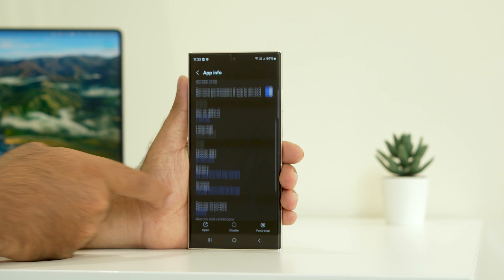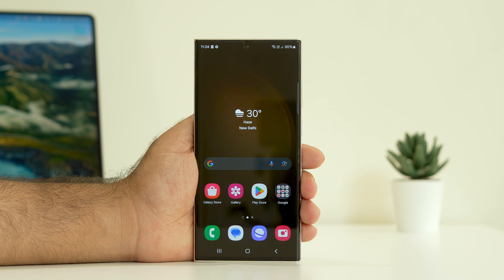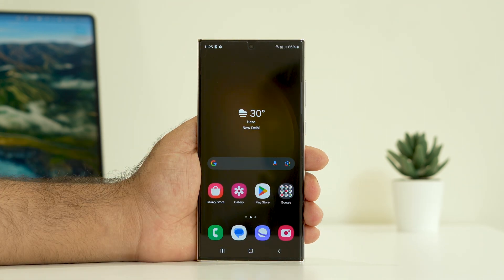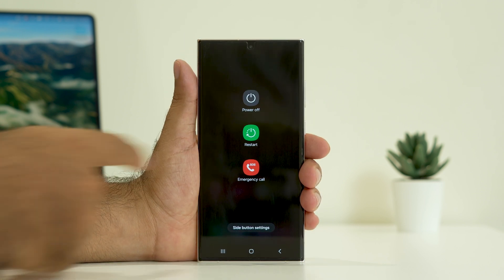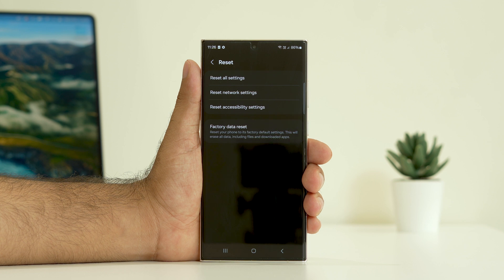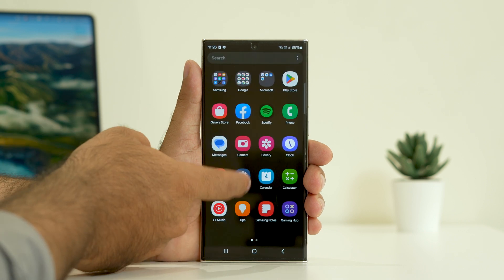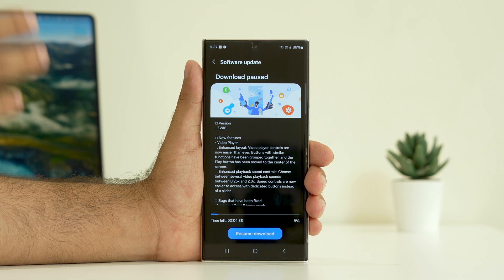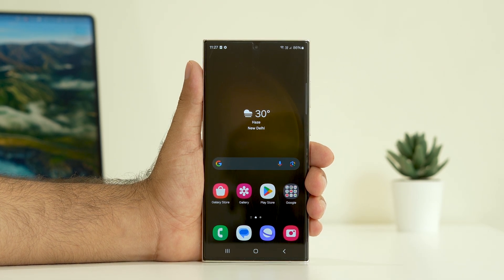How to Fix Samsung Galaxy S23, S23 Ultra and S23 Plus GPS Not Working Issue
Samsung's recent introduction of the S23 got a lot of love from the community and the industry. Following the S22 series, this is the only smartphone with 12GB LPDR5 RAM and 4.0 UFS storage. You will be surprised that iPhone 14 is in the same line but has only 6GB LPRD5 RAM. In terms of performance, Galaxy S23 still outperforms every other phone with Snapdragon 8 Gen 2. This phone has such attributes that it has sold 1.09 million units in South Korea during the pre-order phase (7 days), an increase of 8% from S22. From these things, you can understand the potential and worthiness of the phone. Recent reports have shown that some Galaxy S23 and S23 Plus users are experiencing problems with their GPS.

CHAPTERS IN THIS VIDEO :
0:00-INTRO
0:30-SHOUDL HAVE A STABLE INTERNET CONNECTION
1:04-DO A SIMPLE RESTART
1:47-RESET NETWORK SETTINGS
2:35-UPDATE SOFTWARE
3:06-CONCLUSION

THIS VIDEO ALSO ANSWER FOLLOWING QUESTION :
FIX S23 Plus GPS Not Working Issue
FIX S23  GPS Not Working Issue
FIX S23 Ultra GPS Not Working Issue